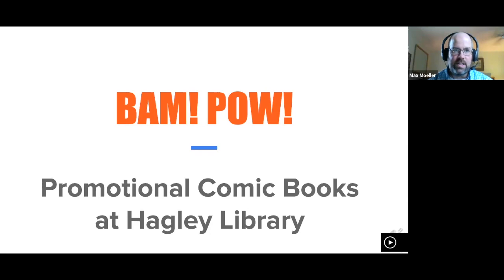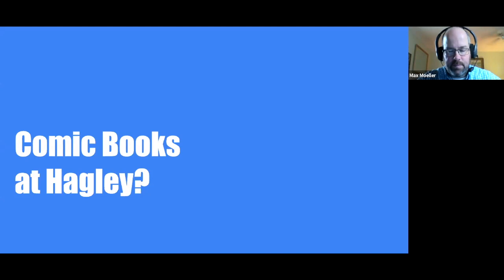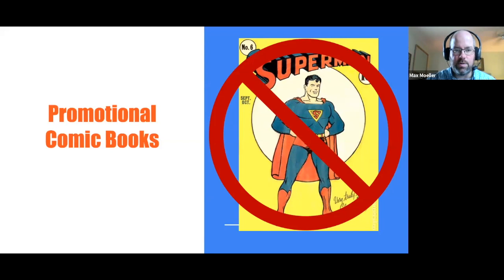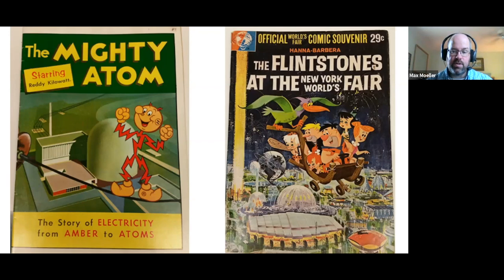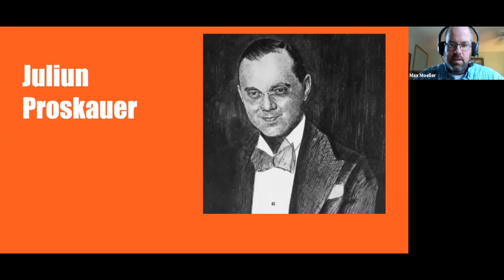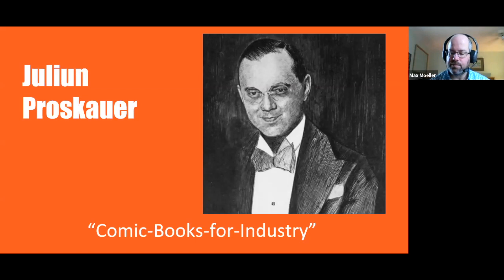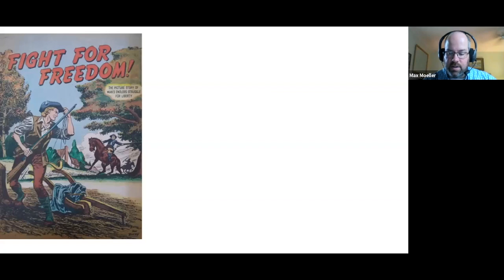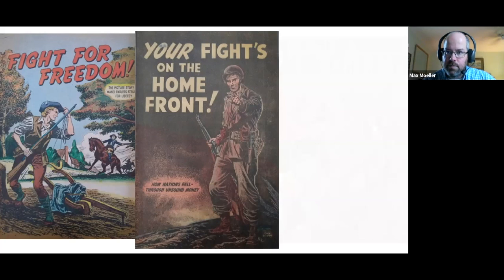Hagley History Hangout: Promotional Comic Books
This week on Hagley History Hangout, explore one of our lesser known library collections...comic books! Max Moeller, Curator of Published Collections, will share the fun and adventure of these promotional business publications.